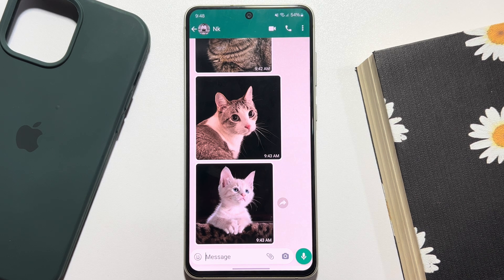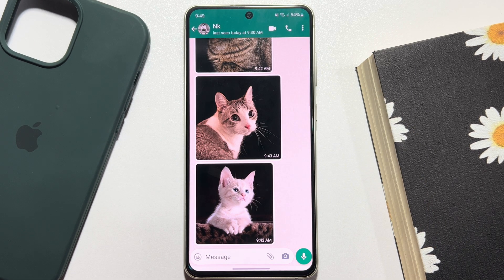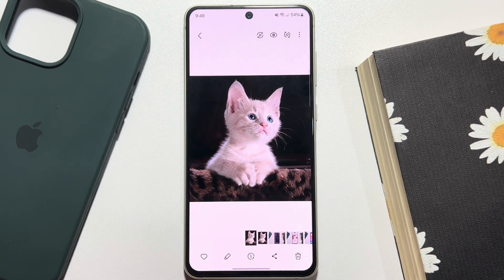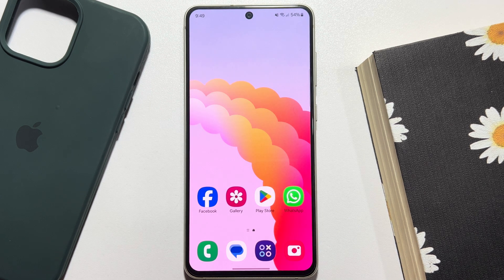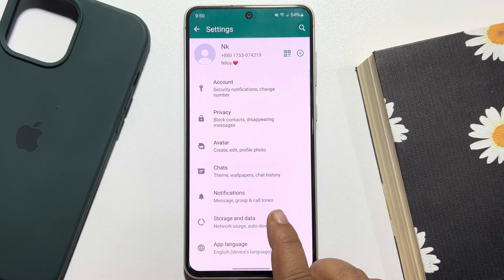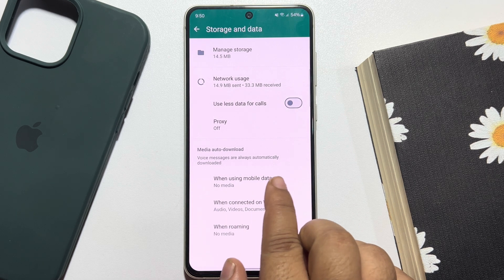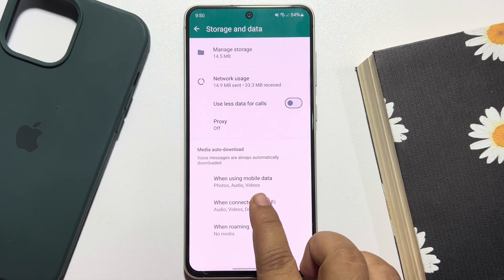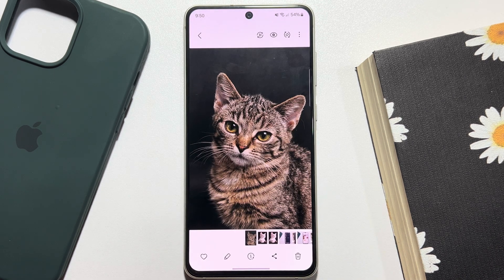How To Save Whatsapp Photos in Gallery (Quick & Easy)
Automatically and manually save photos and videos from WhatsApp on Android WhatsApp automatically saves all of the photos you send and receive to your Android by default.

0.00 Intro
0.15 Manually saving media
0.40 Automatically saving media
2.00 Outro